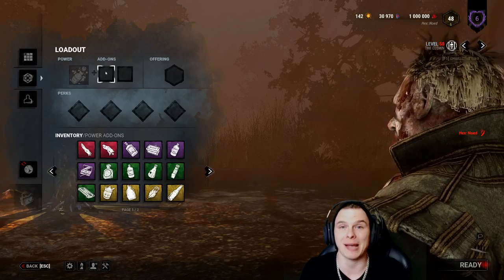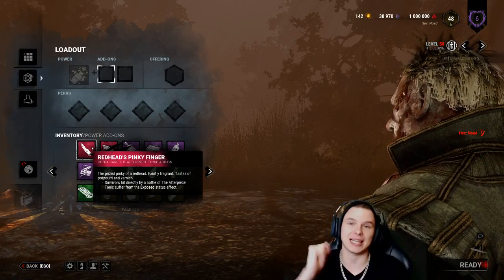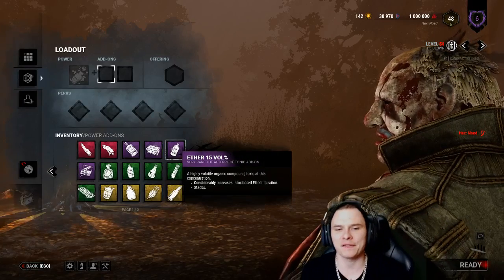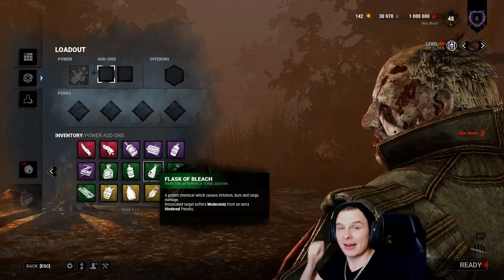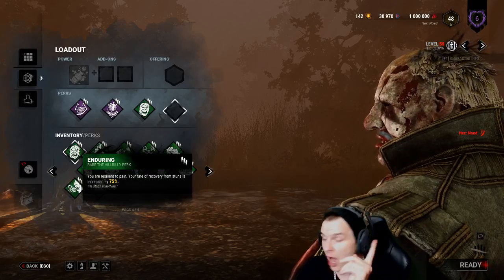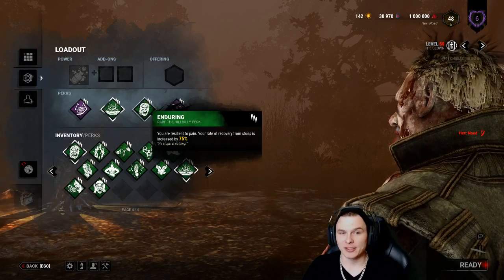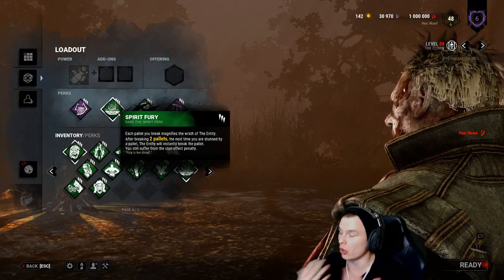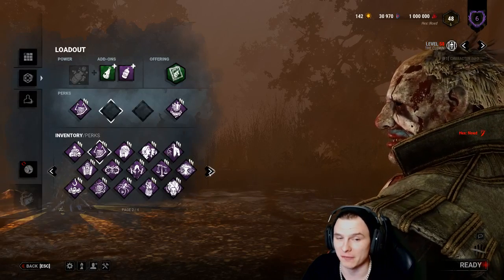Clown Builds and tips as at 31 May 2019🍿Best Educational DBD Streamer🍿